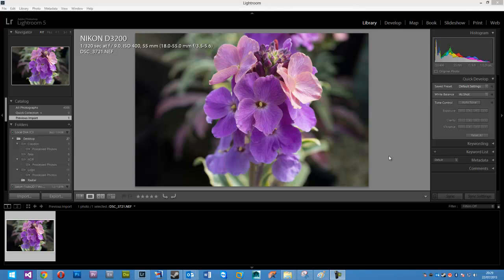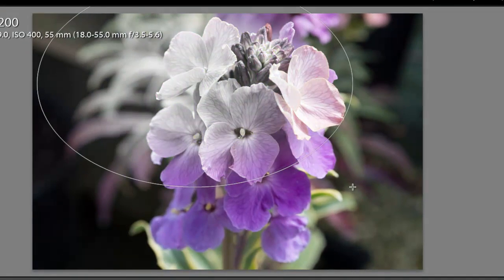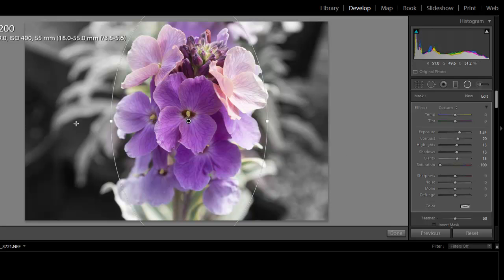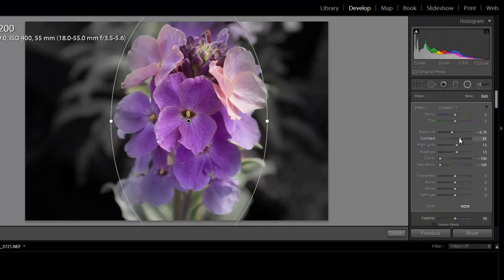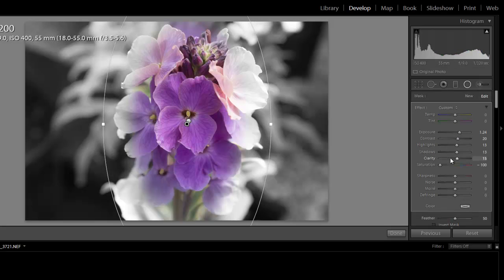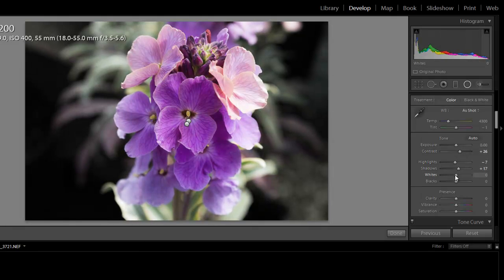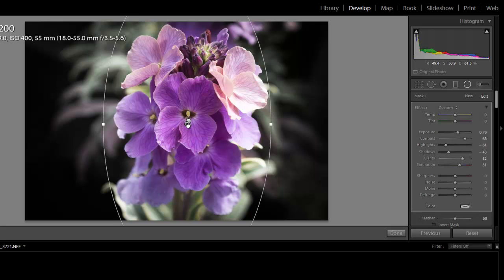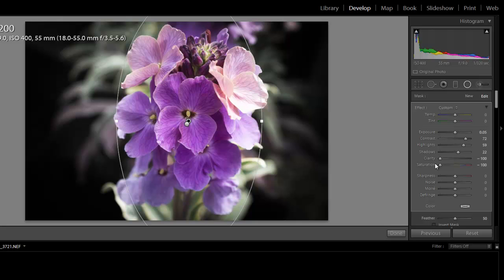Adobe Lightroom 5 - Radial Filter Quick Tutorial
**Please watch in 720p for optimum viewing experience!**

Learn how to use the radial blue tool in Photoshop Lightroom 5 with this tutorial.

For more, see my 'Photography Learn Through Video' tutorials!